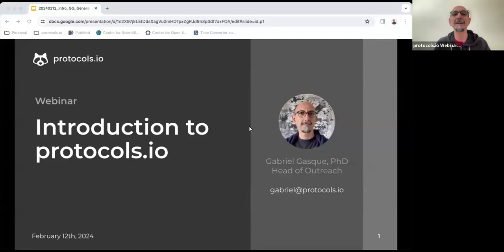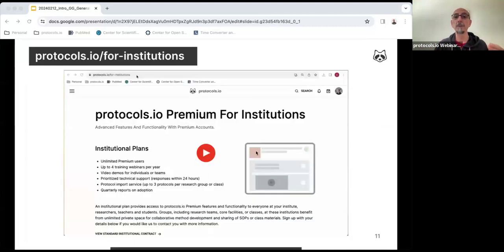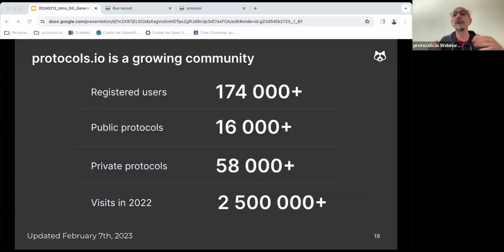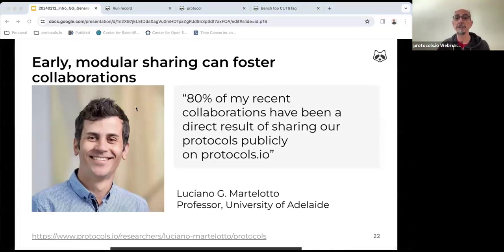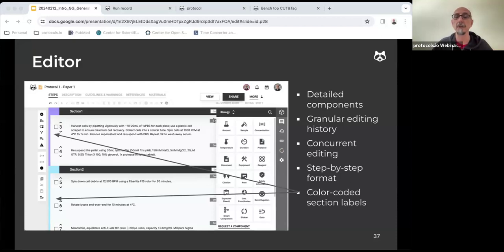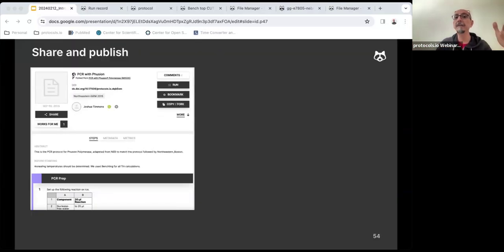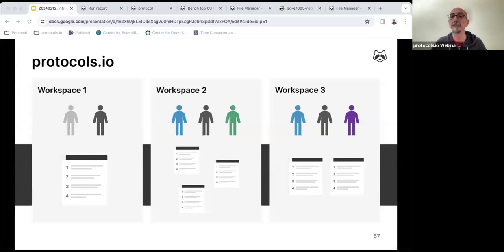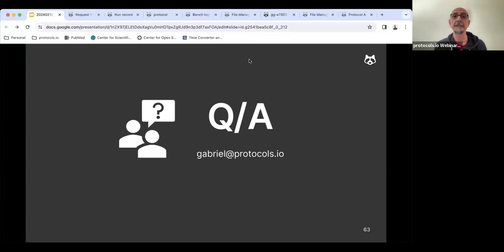Introduction to protocols.io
Hosted by Gabriel Gasque, PhD, Head of Outreach